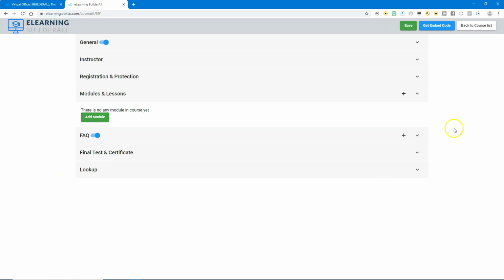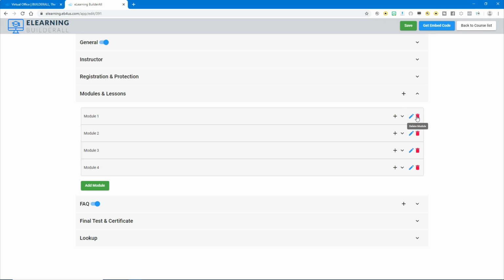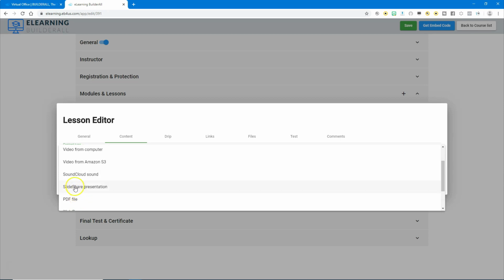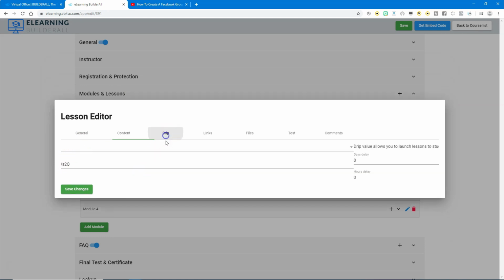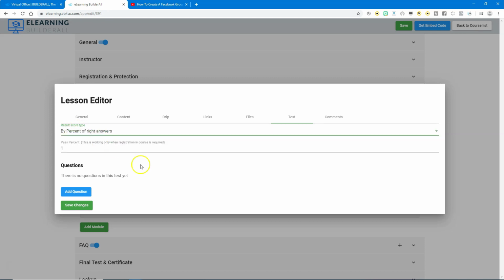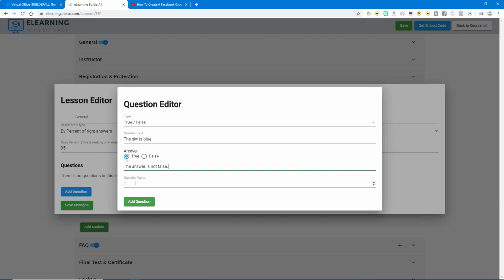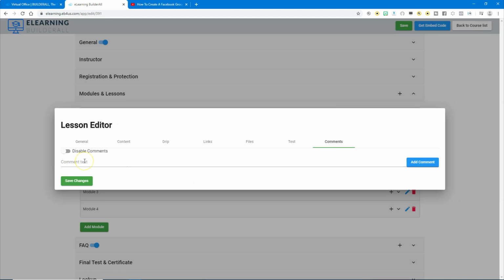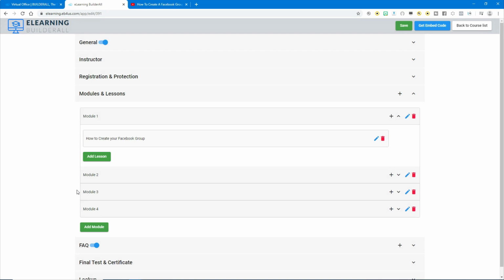6. How to Create Modules and Lessons for your Builderall eLearning Course